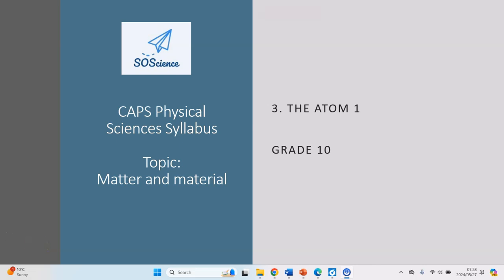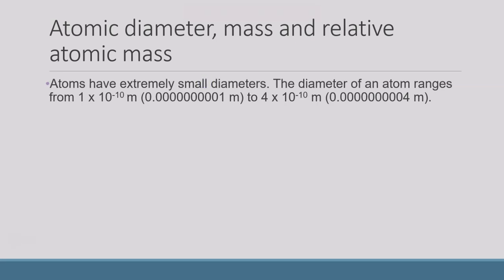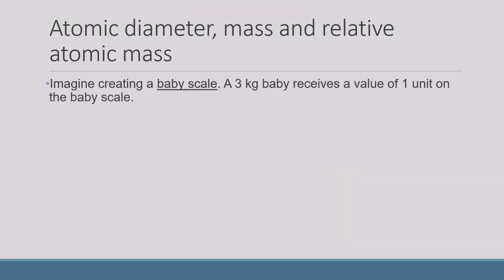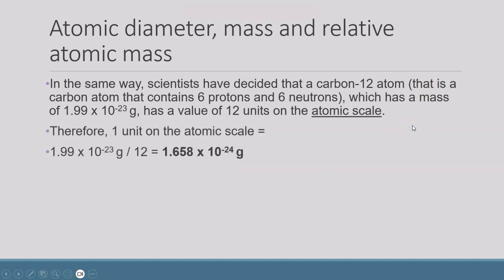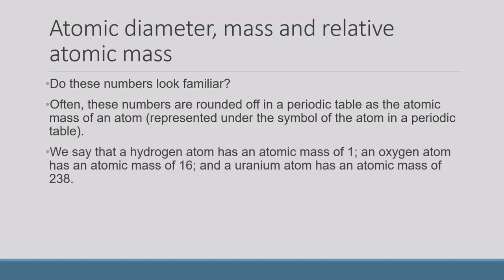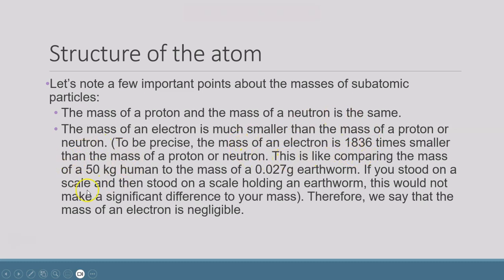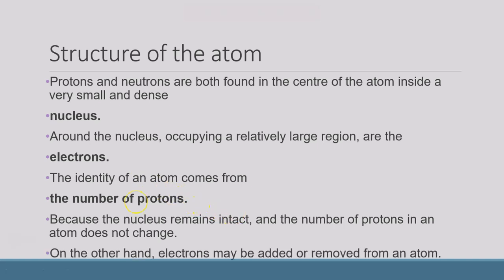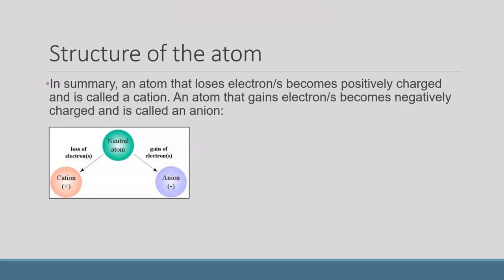The atom 1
00:00 - Introduction
02:07 - Atomic diameter and mass and relative atomic mass, page 1
05:28 - Relative atomic mass, page 1
12:33 - Structure of the atom - protons, neutrons and electrons, page 2
18:05 - formation of ions, page 3